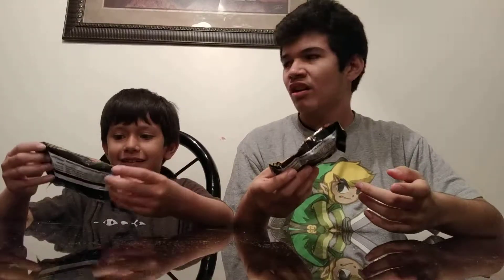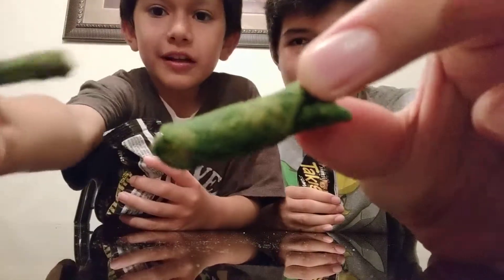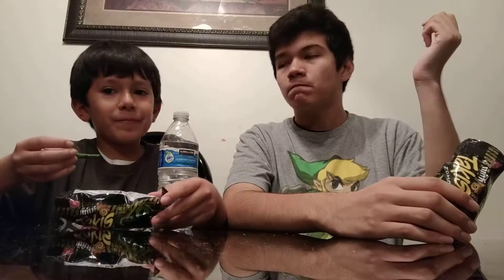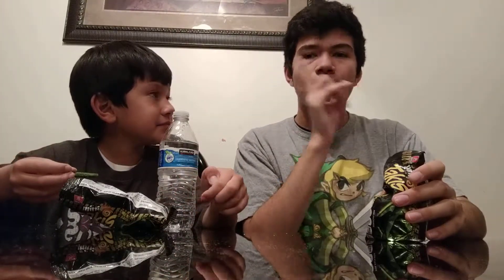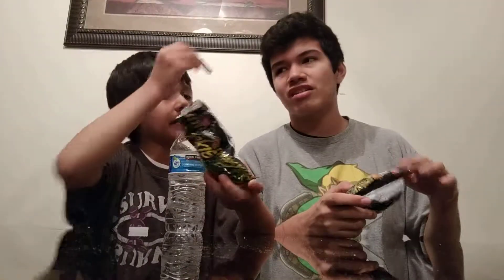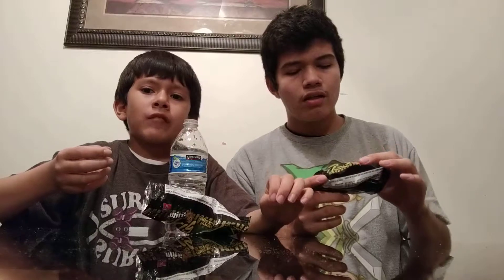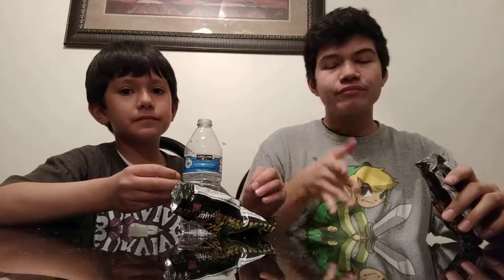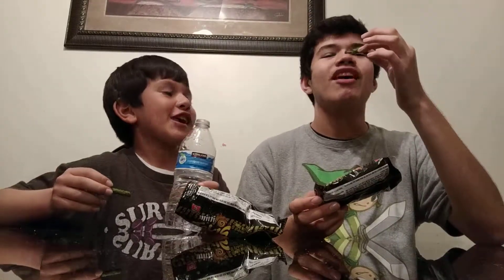Trying "Zombie" Takis For The First Time w/ Israel Gutierrez